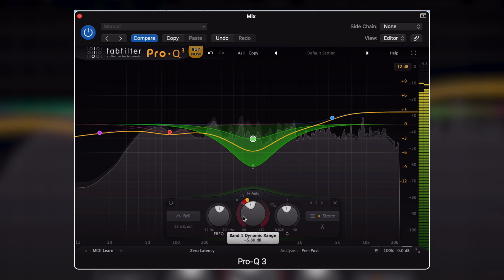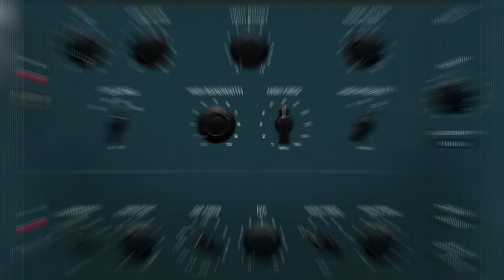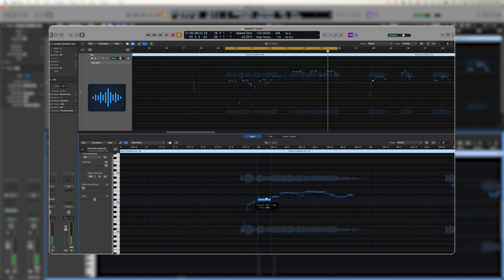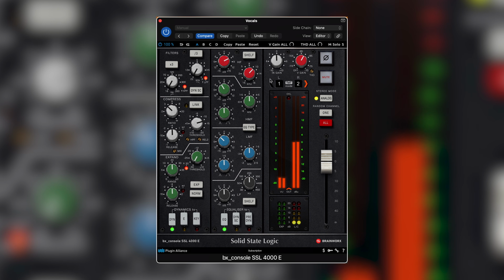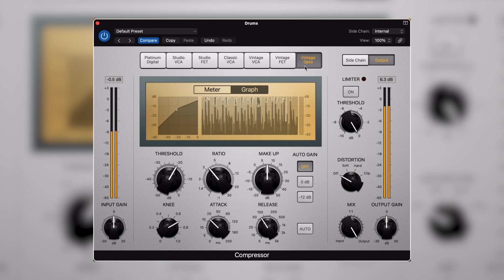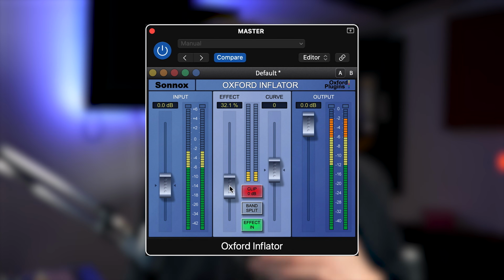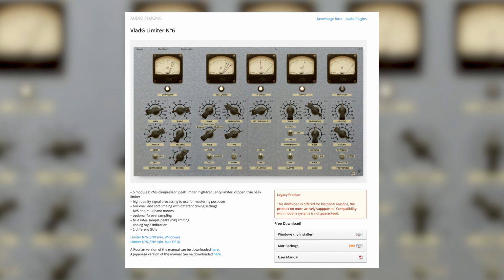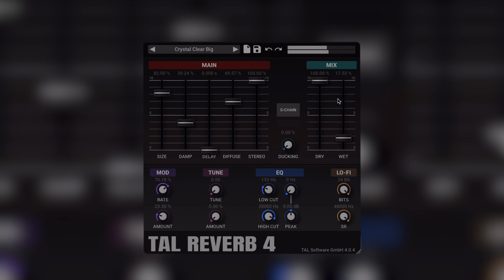FREE Alternatives to 10 LEGENDARY Plugins!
There are some plugins that achieve 'legendary' status in the audio world. You see them all the time, everybody either knows them or owns and uses them. But often these plugins come with a hefty price tag. Let's take a look at some free alternatives to legendary plugins that might just save your wallet...

0:00 - Intro
0:43 - Fabfilter Pro Q 3 vs Ozone 11 EQ
2:19 - Pultec Style EQs
3:31 - Autotune vs Melda Productions MAutoPitch
4:32 - Oeksound Soothe 2 vs TDR Nova
5:56 - Legendary SSL Channel Strips vs Smacklabs Logic Channel
7:12 - Legendary 1176 Compressors vs Logic Stock Compressor
8:34 - iZotope RX vs Audacity and Wavepad
9:58 - Legendary Mastering All in One Plugins vs Limiter no6
11:47 - Preamp Emulations vs Analog Obsession
12:52 - Legendary Reverb Plugins vs TAL reverb 4
13:57 - Outro